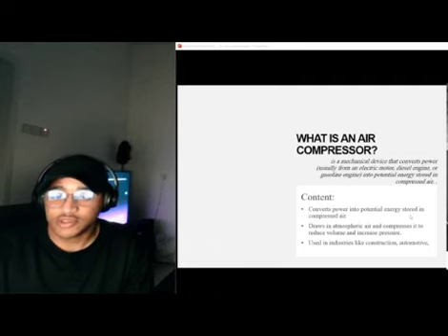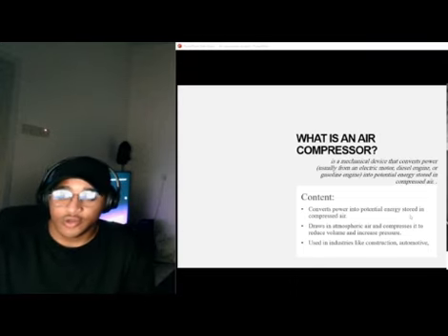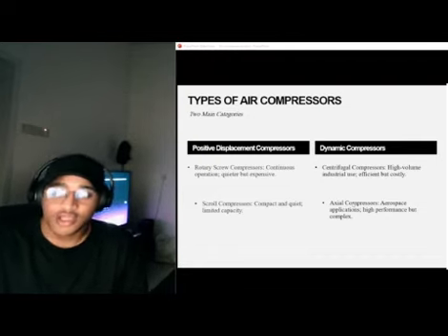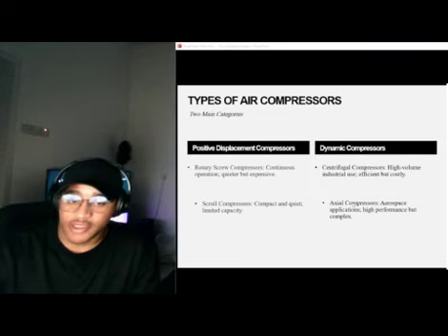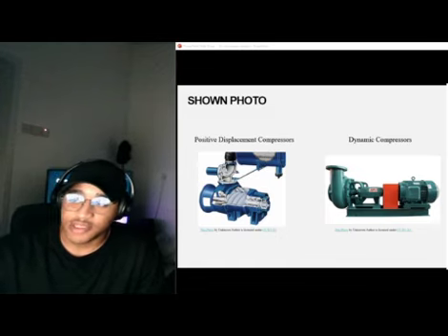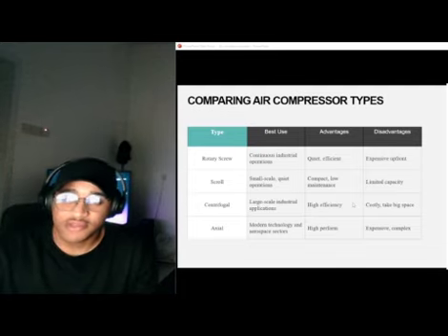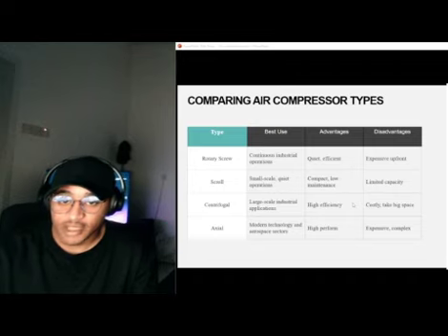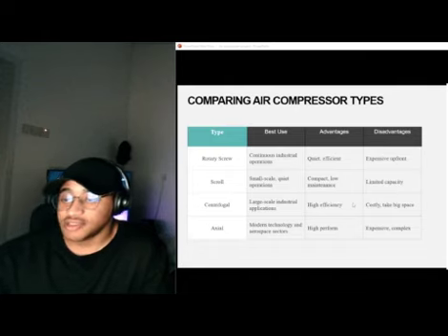اسطورة الاساطير يشرح عن ضاغط الهواء